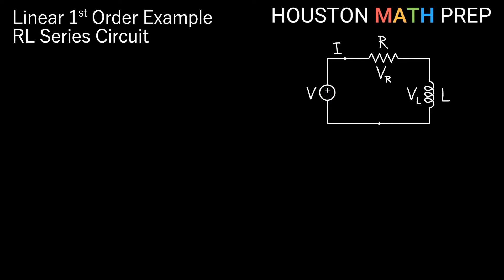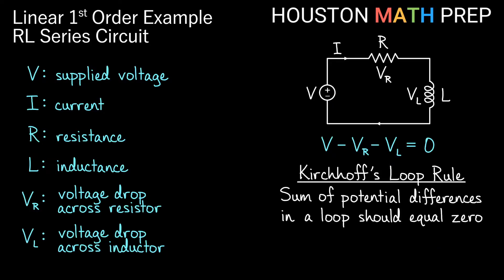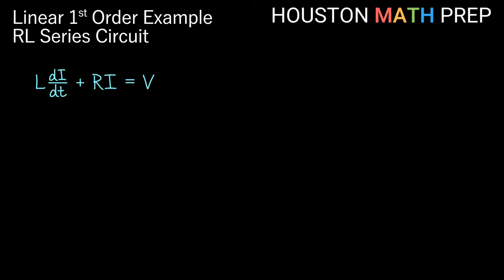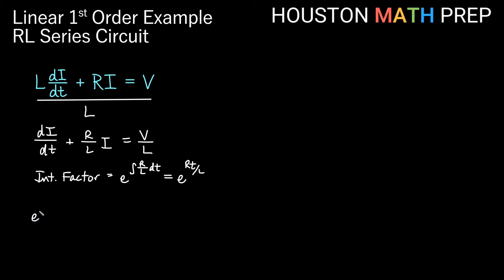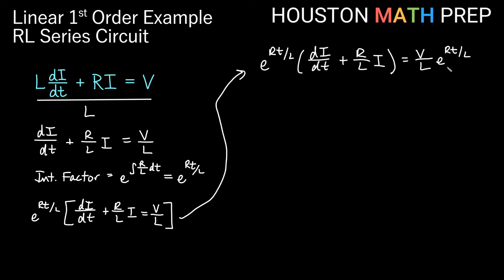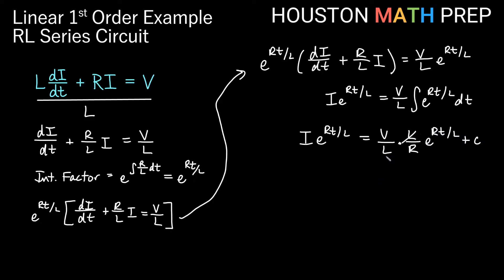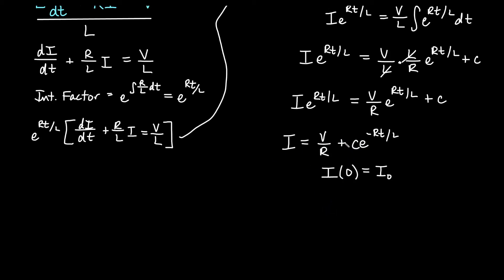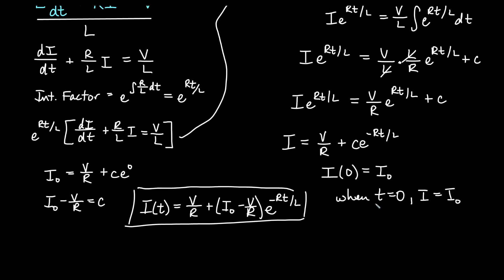RL Series Circuit (Linear First-Order Differential Equation)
This differential equations example video shows how to represent an RL series circuit problem as a linear first order differential equation.  We show a diagram of a loop and explain the supplied voltage (emf), resistance, inductance, and the voltage drops that occur across the resistor and inductor.  We then apply Kirchhoff's loop rule that states the sum of the potential differences is zero.  We then use Ohm's Law and Faraday's Law to substitute into Kirchhoff's rule, and we get a linear first order differential equation. After we put the equation in its normal form, we find the integrating factor, and solve the equation, explaining what to do if you have an initial condition and need to find a particular solution.
0:00  Explanation of the diagram
0:51  Forming the differential equation
2:00  Solving the differential equation